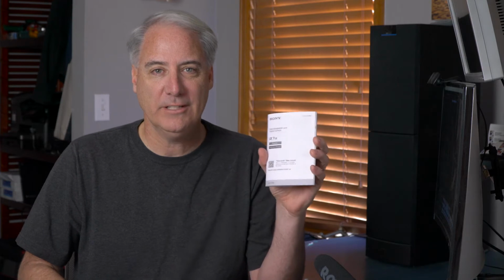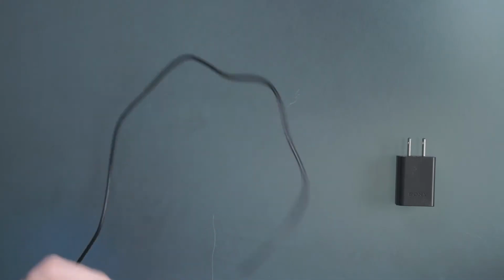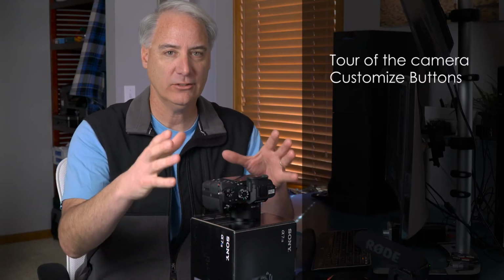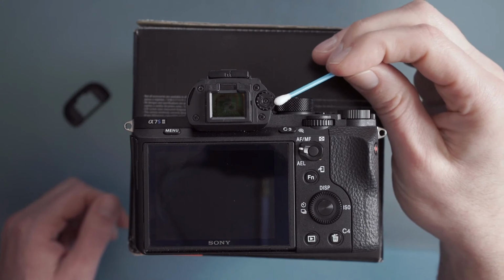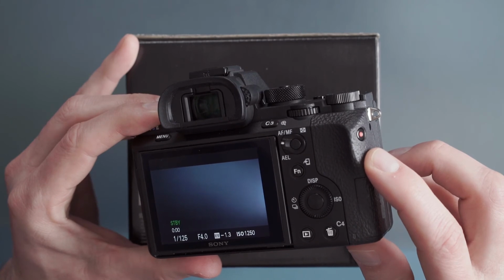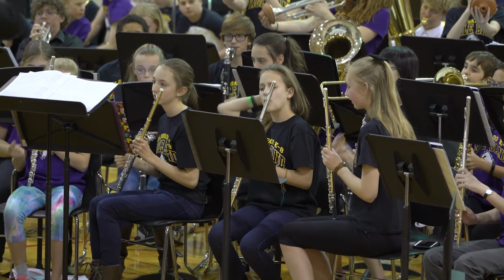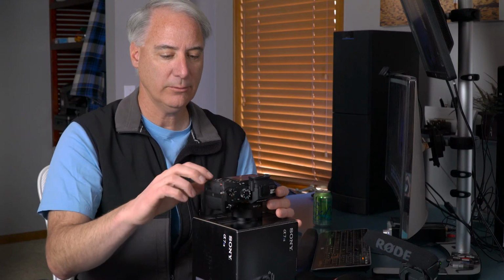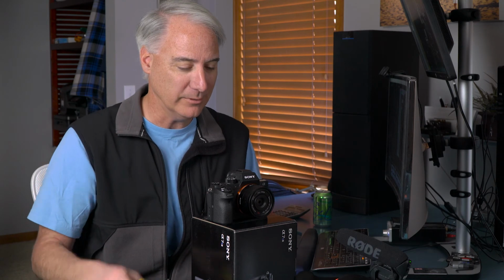Sony a7Sii Video A - Whats in the box and Tour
This is a FREE course.

00:00 Course Intro (what is covered and who this course is for)
03:47 What's in the Box (description of each item and precautions, which items I use and which I don't)
13:19 Recording your first video (exercise)
15:08 Tour around the Sony a7Sii & Customizing the buttons